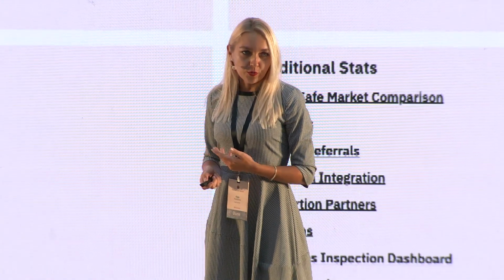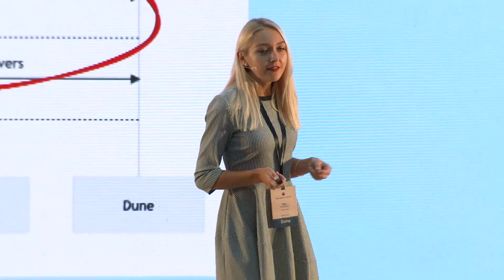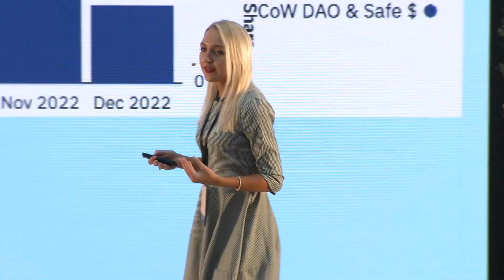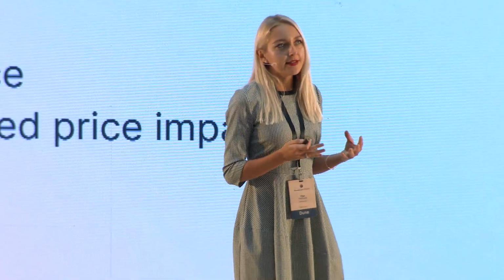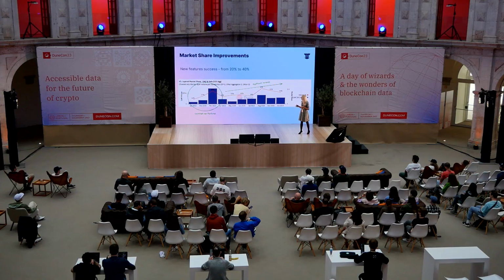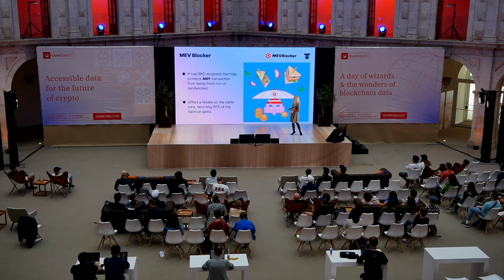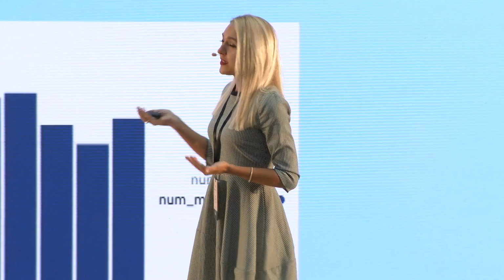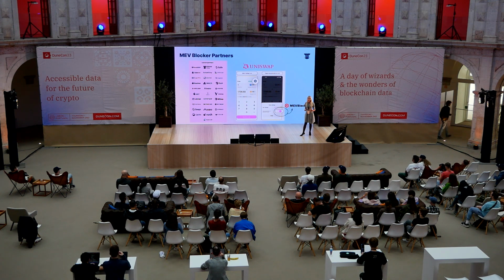Transparent Business Strategy from the Blockchain - Olga Fetisova, CoW Protocol - DuneCon 2023